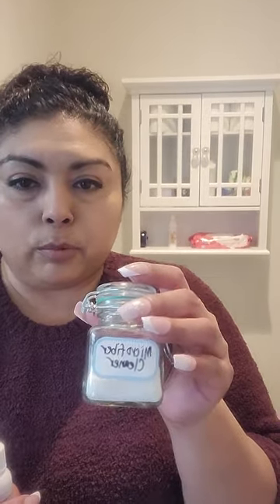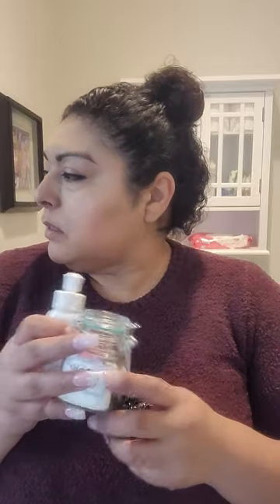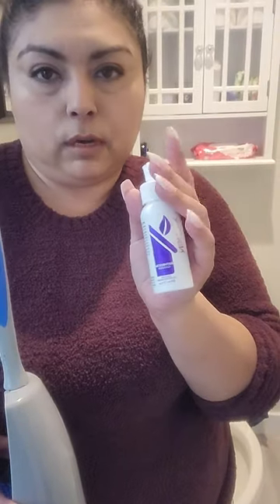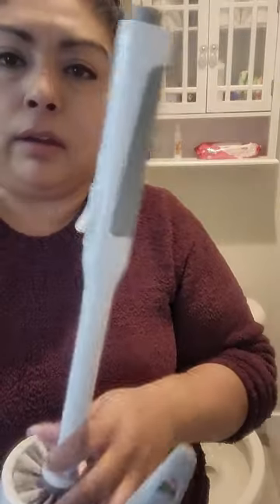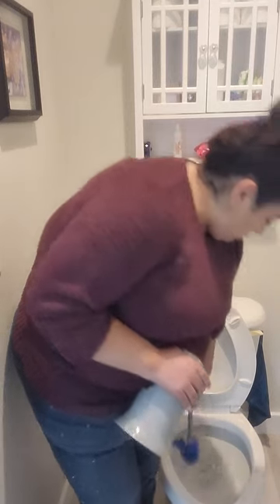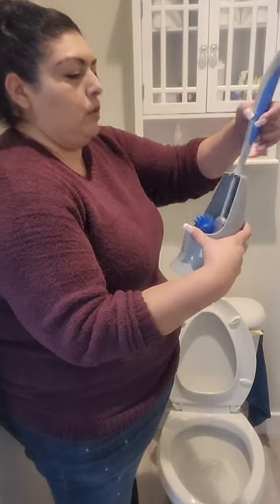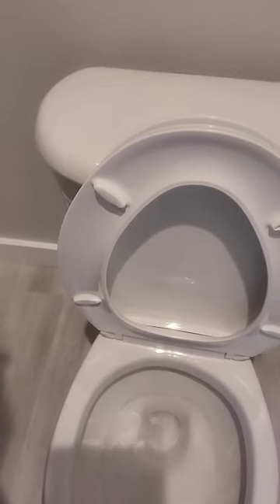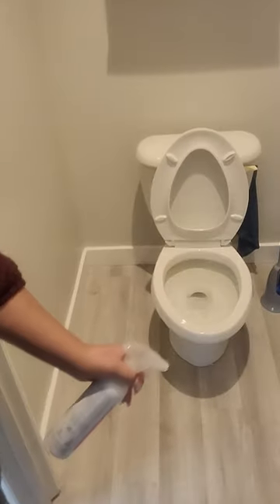Cleaning the toilet Part 3 (using Norwex)